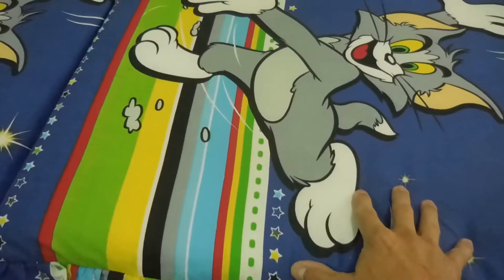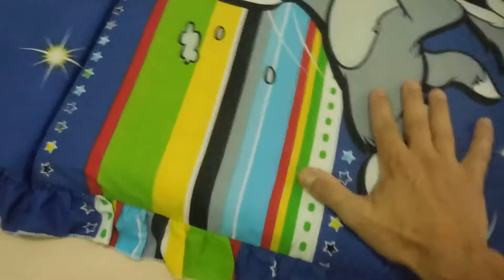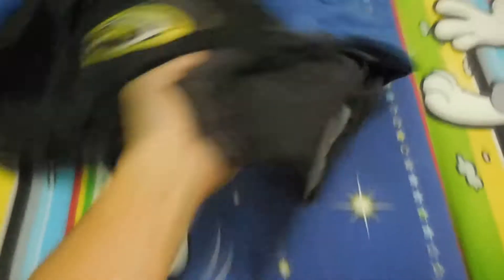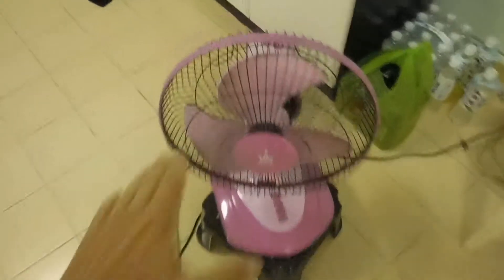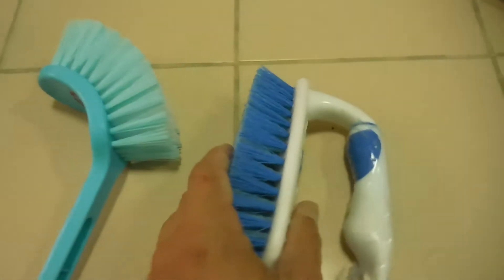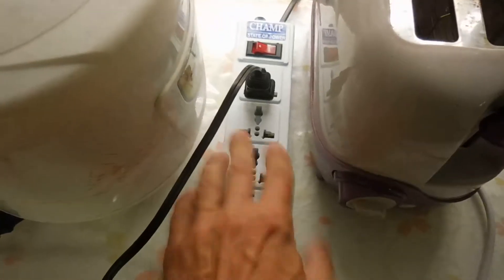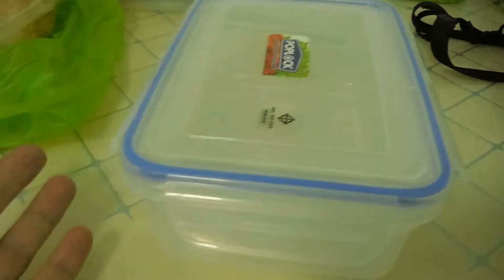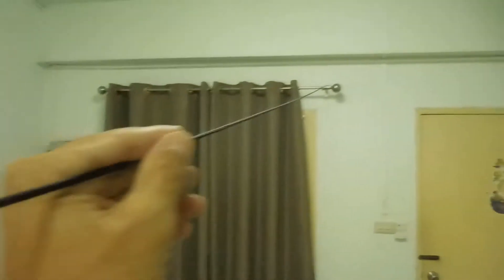Living in your apartment - 16 Items you need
Living in your apartment - crucial items you need

This is a list of 16 items that in my experience are very useful when staying in your apartment - even a totally unfurnished apartment. The first 9 items are must have; the next 3 are useful bonus items and the last 4 items are bonus items that may come in useful:

1. Foam mattress
2. Comfy pillows
3. Sleeping bag
4. Fan
5. Toilet paper
6. Laundry powder
7. Brushes to clean bathroom
8. Broom and pan
9. Towels/hand towels
10. Powerboard/extension lead
11. Mosquito bat
12. Sealable containers
13. Storage boxes
14. Cordage for clothes line
15. Coat hangars
16. Ice bucket